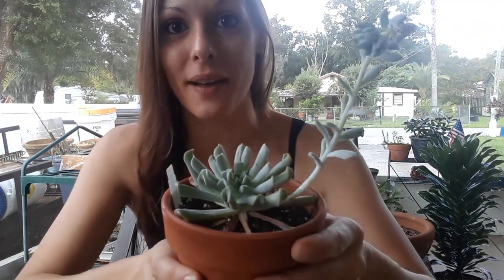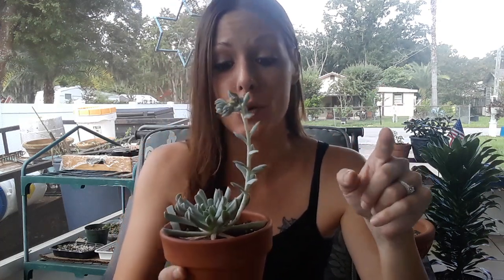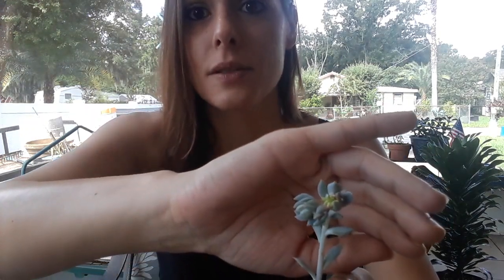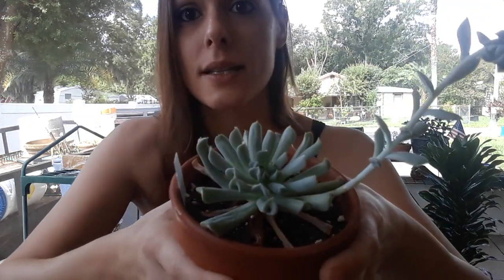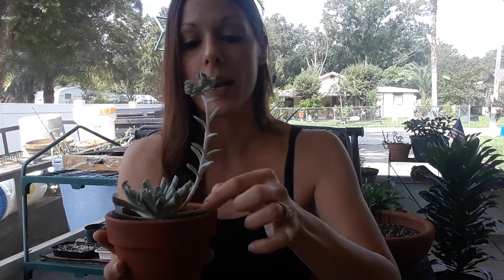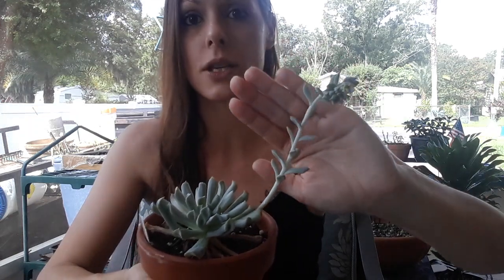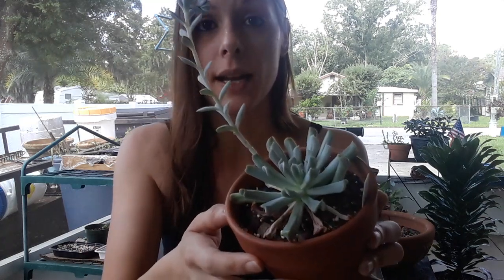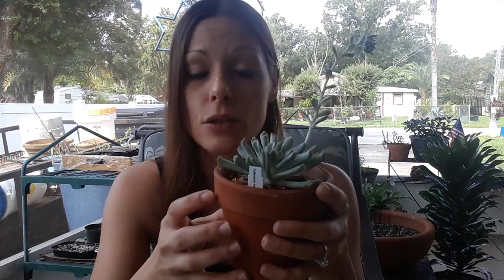How to water and take care of a Echeveria Runyonni 'Topsy Turvy' Succulent ~Growing indoors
In today's video I want to give you some easy tips on how I care for my Echeveria Runyonni 'Topsy Turvy' Succulent. I grow her indoors on my windowsill, in about 6 hrs of direct morning sun.

I really appreciate every one of you for stopping by and continuing to support me throughout my journey!!